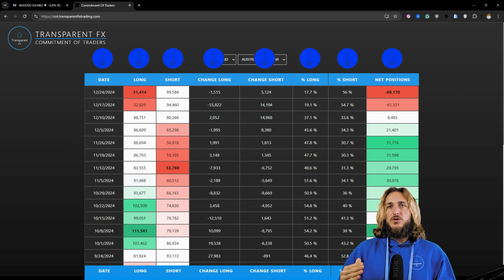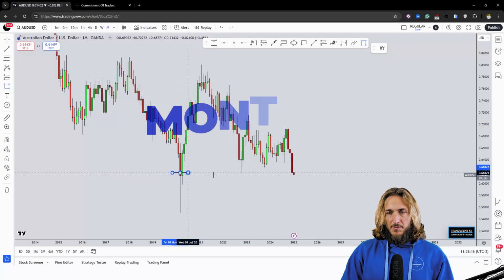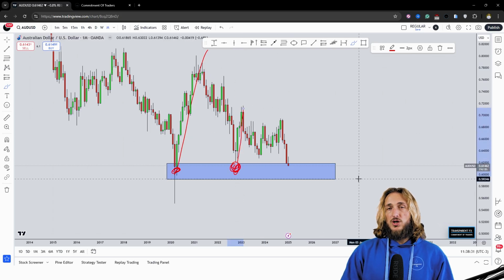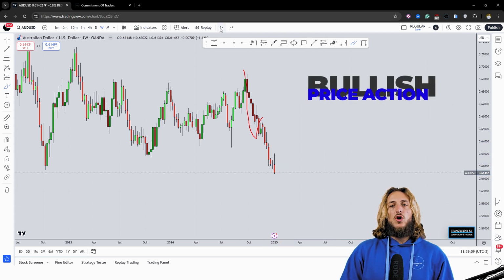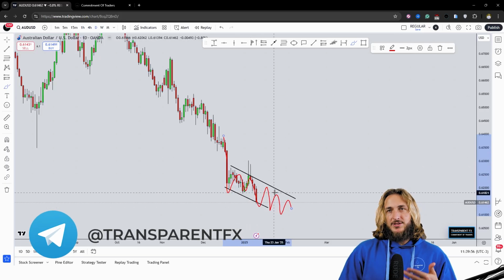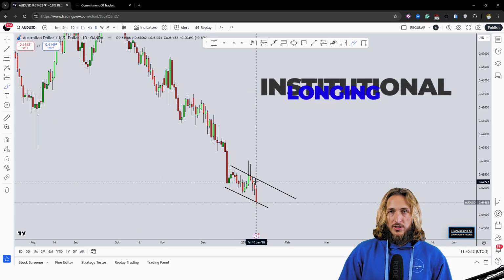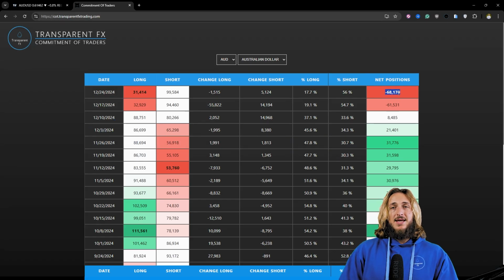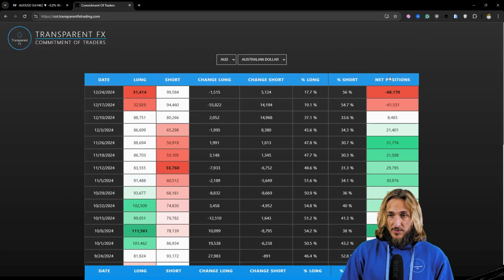AUDUSD Analysis Today: Technical and Order Flow !